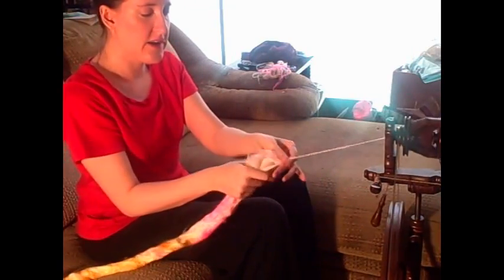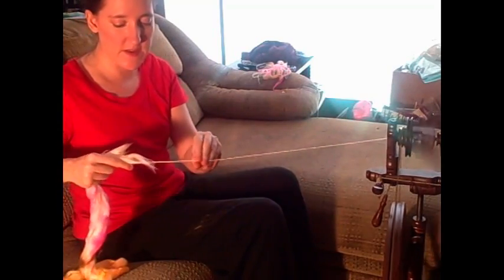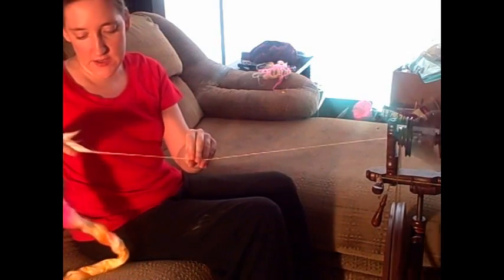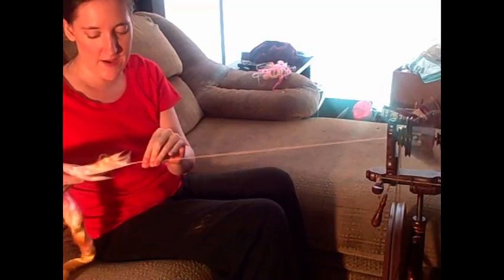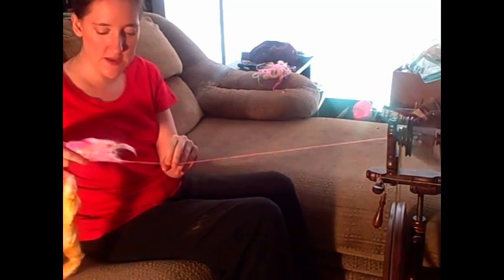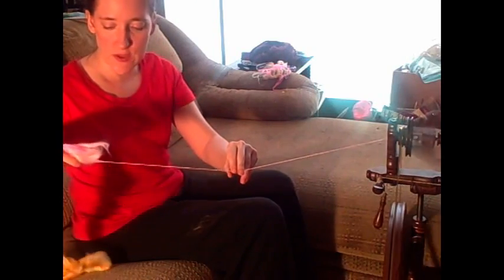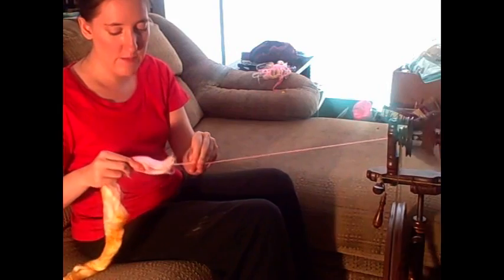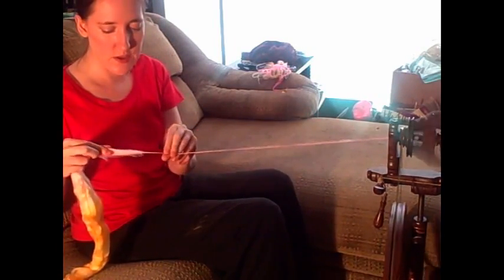MySpinning1 Pt2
Yes, I had to cut it in half, I'm *that* long-winded.  See description of Pt. 1 for all the other bits.